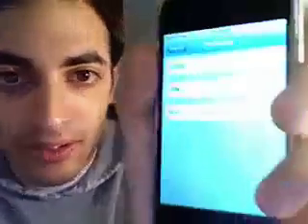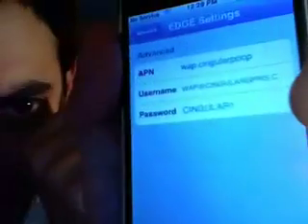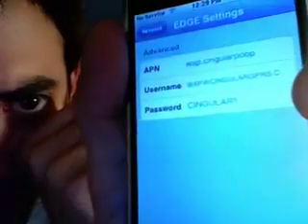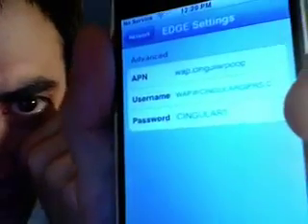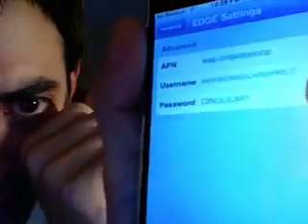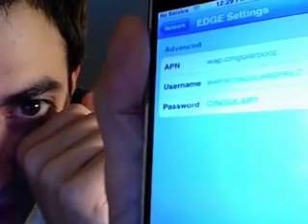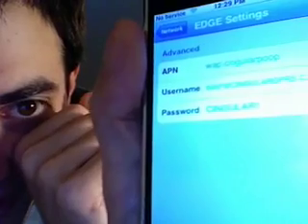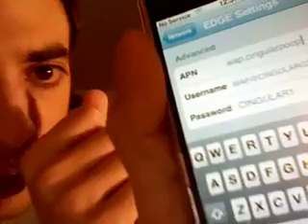Disable Edge on Iphone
This is a short video on how to disable EDGE on your iphone so that you're not accidentally paying a ton of money if you just want to use your WiFi connection to surf.

NOTE: If you have update to 2.0 or beyond, there isn't the option I've shown available. It's a little more complicated, but you can call your phone company and ask them to disable internet, but not wifi on your phone.